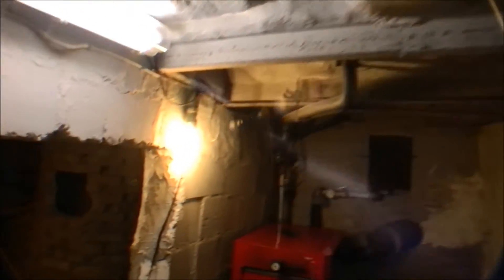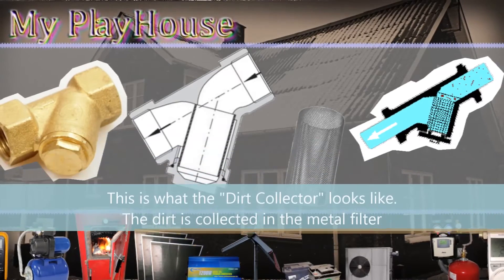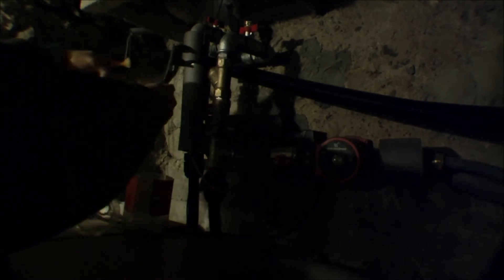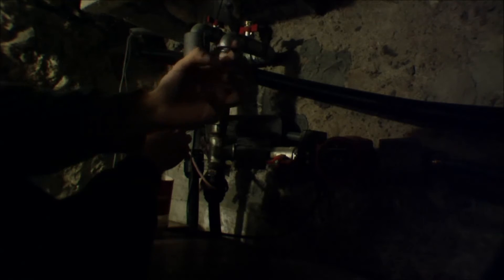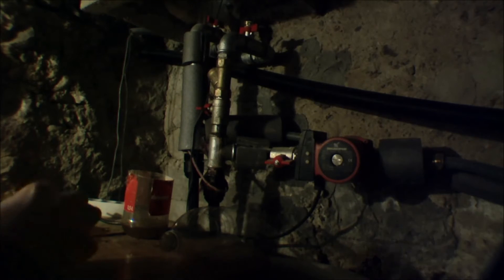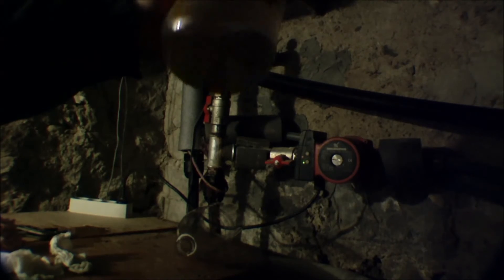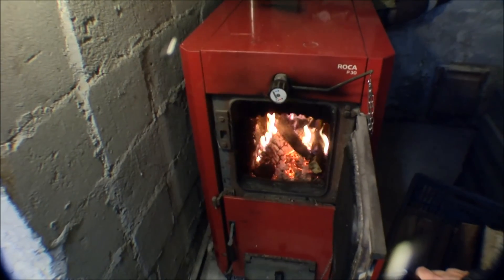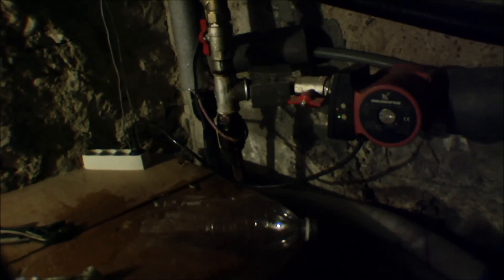Cleaning filter in water system, air/water heat pump - 011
Once a year, I clean the filter that protects my heat pump from dirt.

Many of my radiators and pipes in the house are 50-year old. When I replaced something, the pipes has often been half filled with dirt rust and lime. A heat pump costs $ 5000 here, so as to avoid any of this old dirt would tear itself loose and block the heat pump and maybe it could be damaged, I have used $ 50 on this filter device.